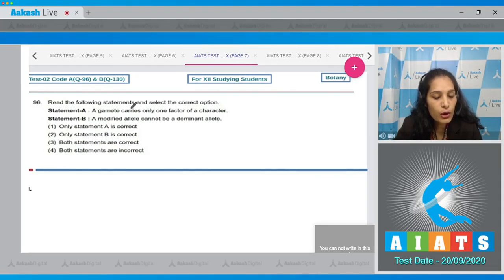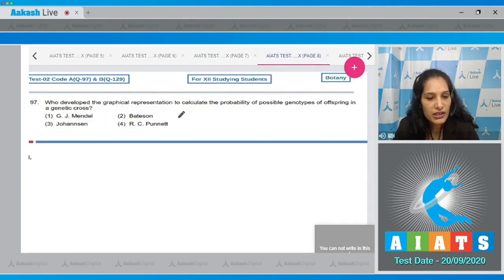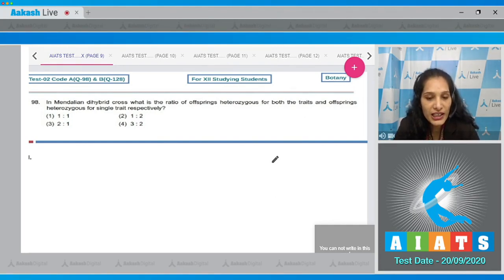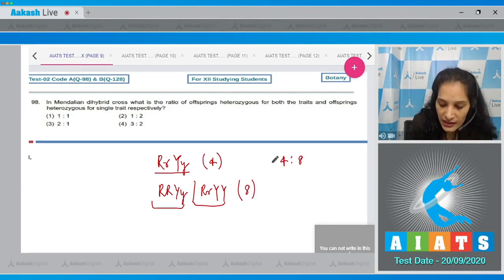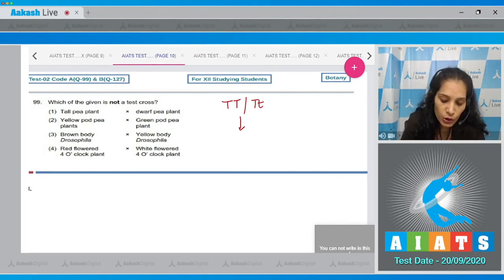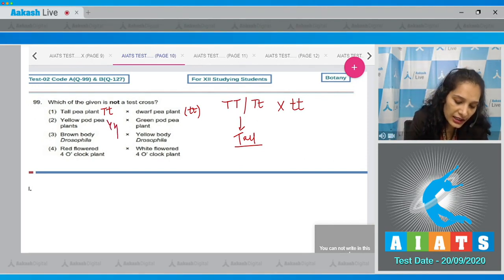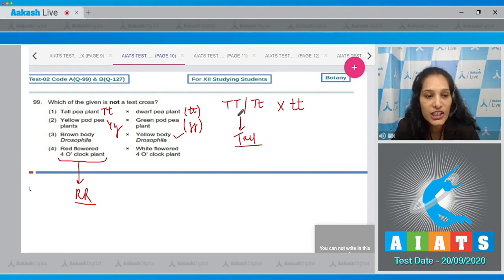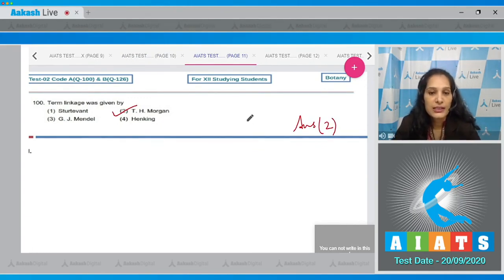AIATS TEST 02 Code A B For XII Studying Students Botany MEDICAL 2020OYM CF Q 96 to 100